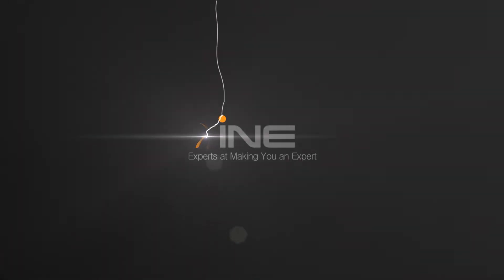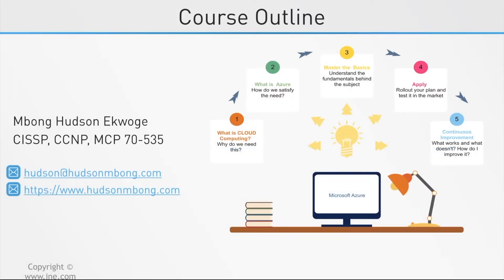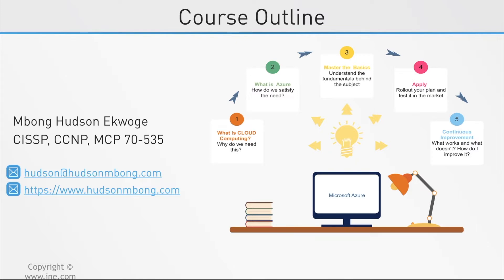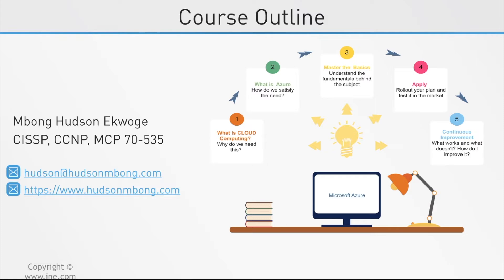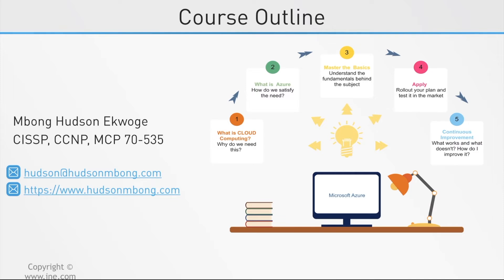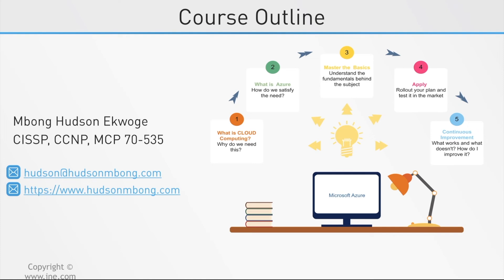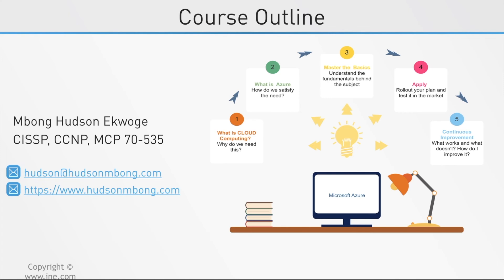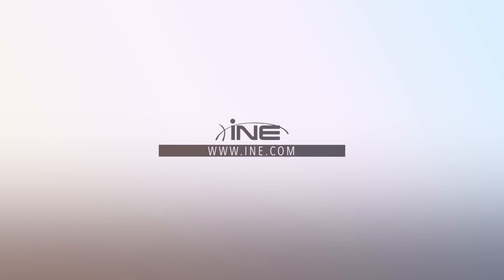Microsoft Azure : Infrastructure Implementations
This course teaches information technology (IT) professionals how to provision and manage services in Microsoft Azure. Students will learn how to implement infrastructure components such as virtual networks, virtual machines (VMs), web and mobile apps, storage in Azure. The student will also learn how to plan for and manage Azure Active Directory, configure Azure Active Directory integration with on-site Active Directory domains.